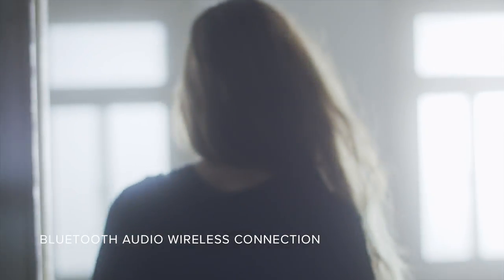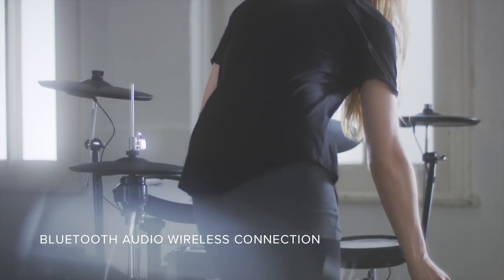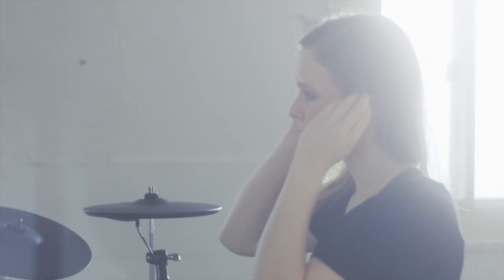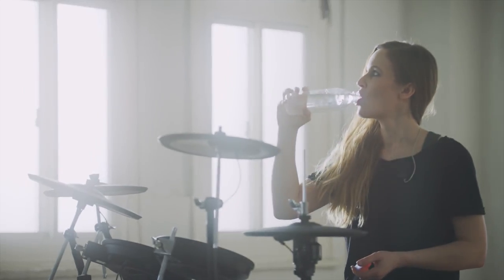Bluetooth Audio wireless connections with Roland TD-17 Series V-Drums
Playing along with your favorite track
Connect your smartphone with the TD-17 via Bluetooth, place your device on the module and start drumming. You can immediately start playing along with your favorite tracks or follow some instructional drum videos, while the audio comes through your headphones. It’s quick to set up and highly effective.